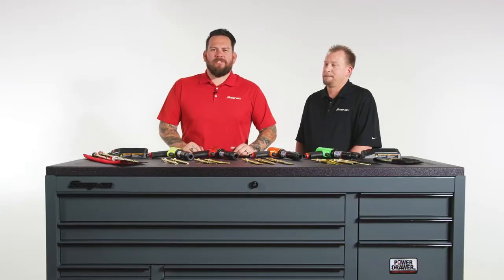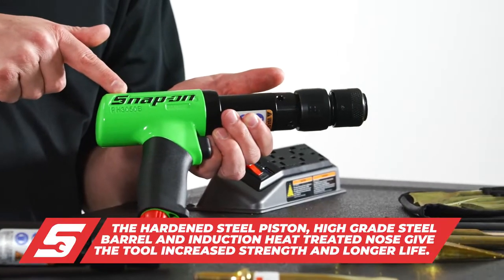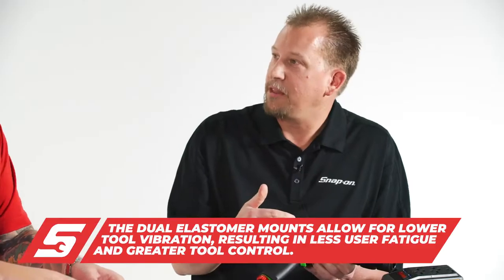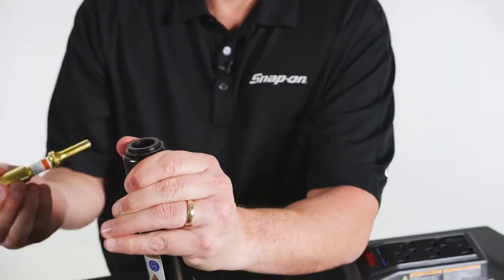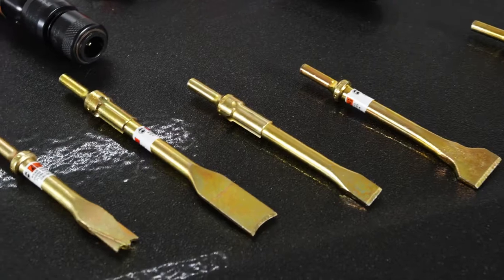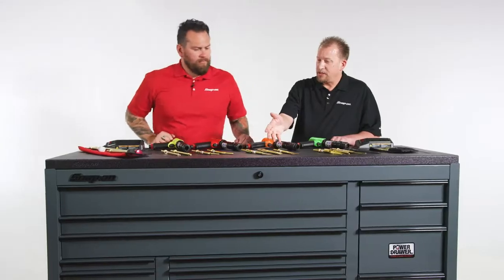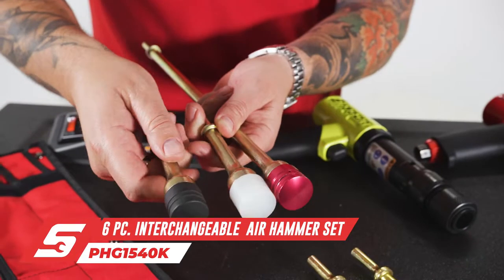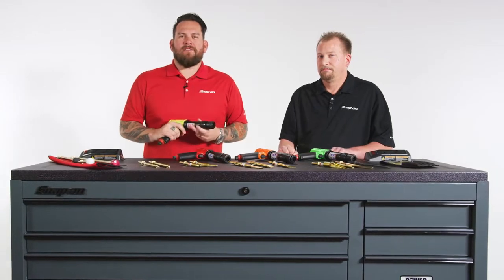Snap-on Air Hammers - Snap-on Tools UK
Snap-on Tool Tips video for Air Hammer